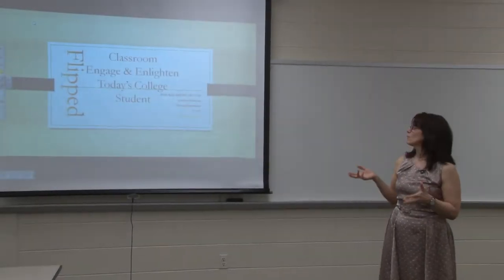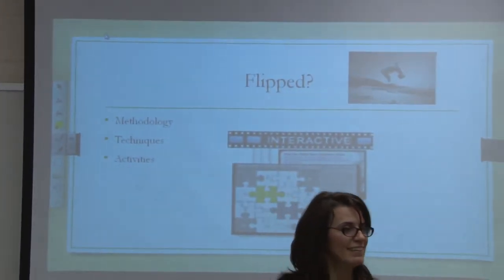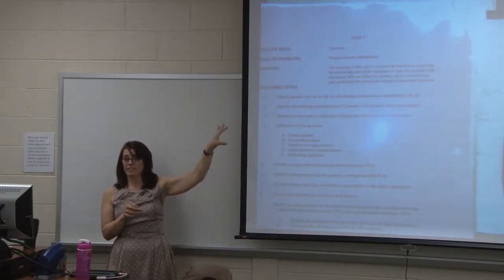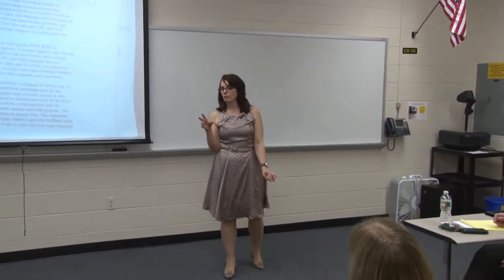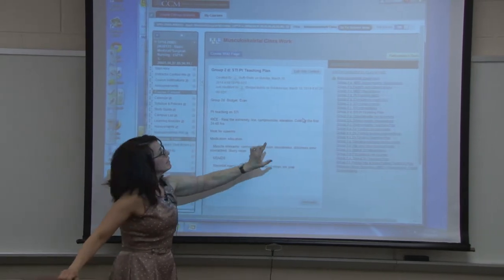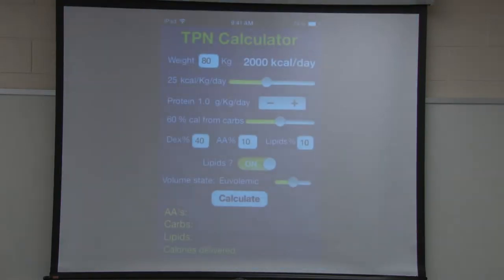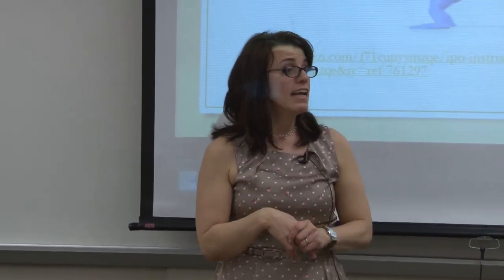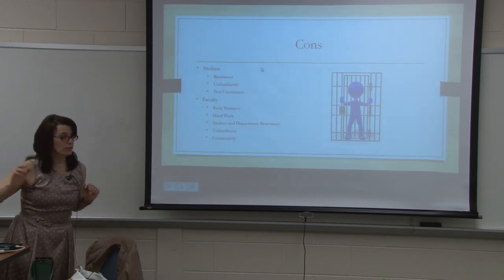CCM Professional Day Seminar: Flipped Classroom